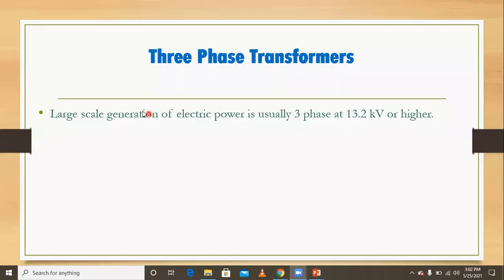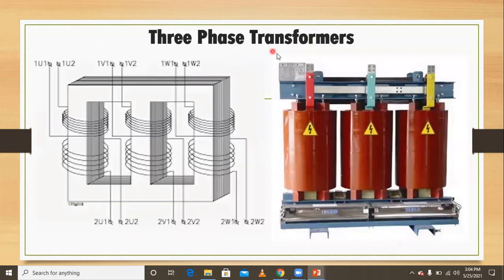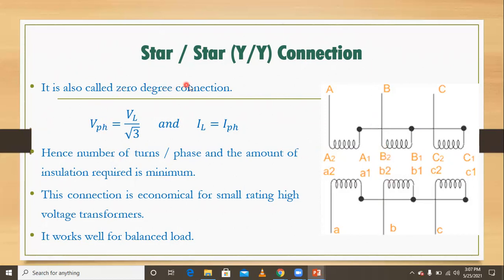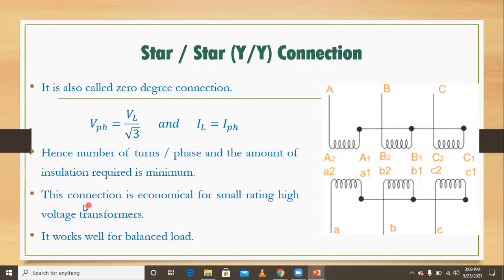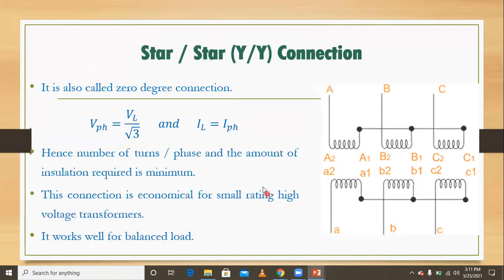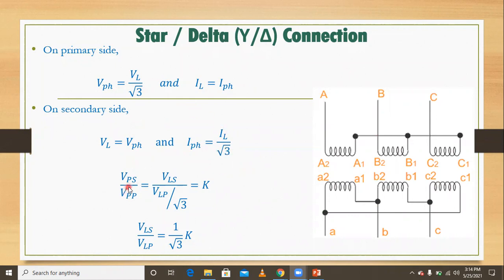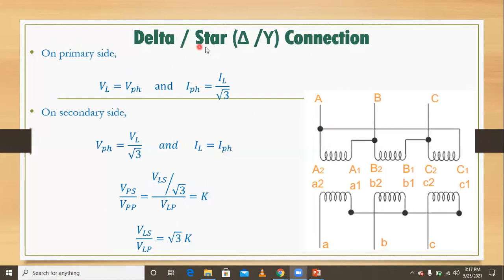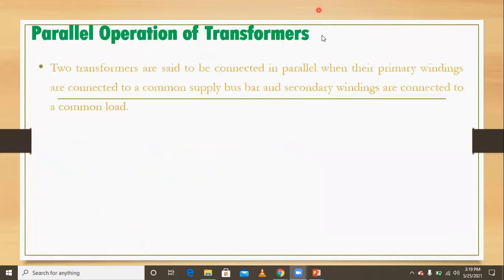LEC#32. Three phase transformer